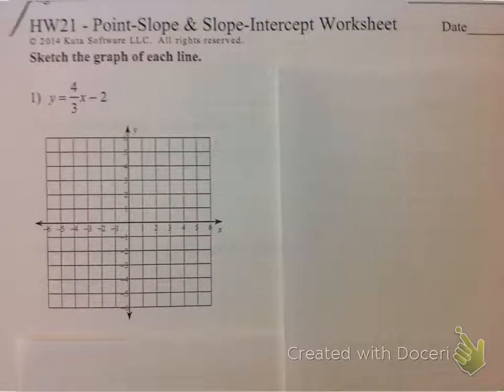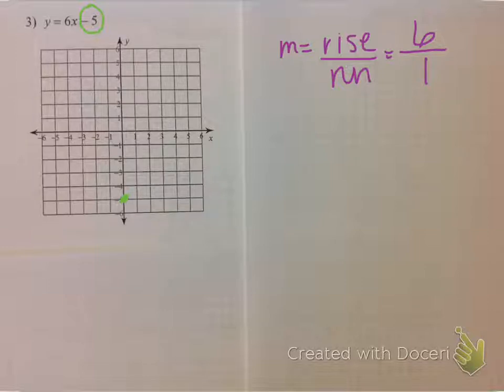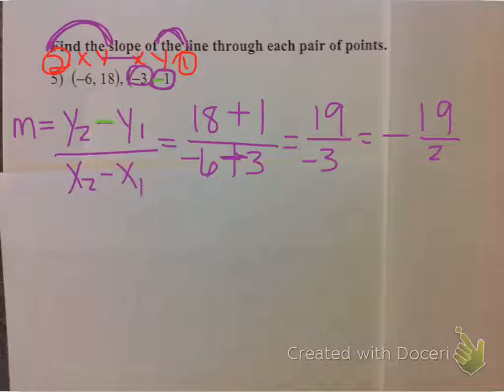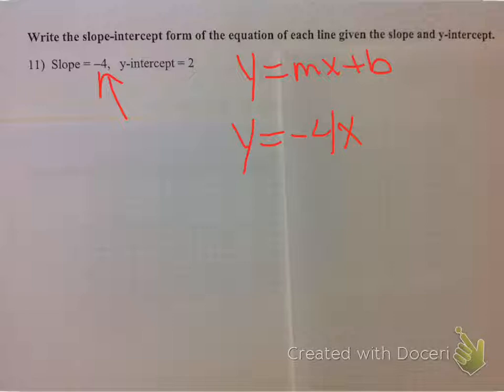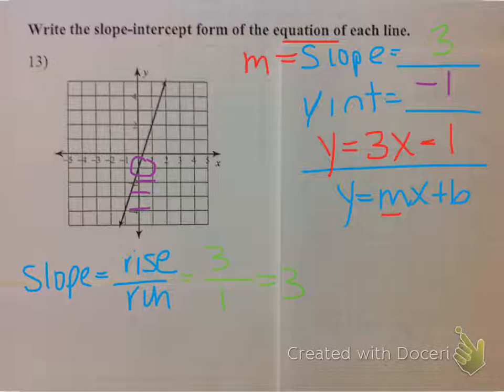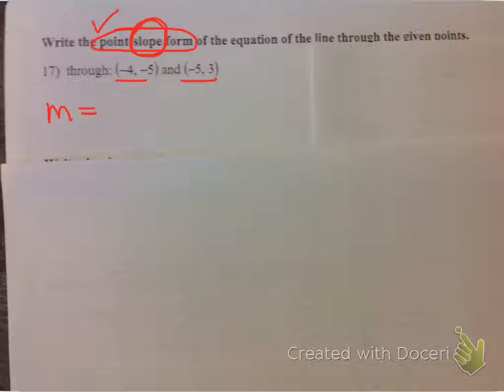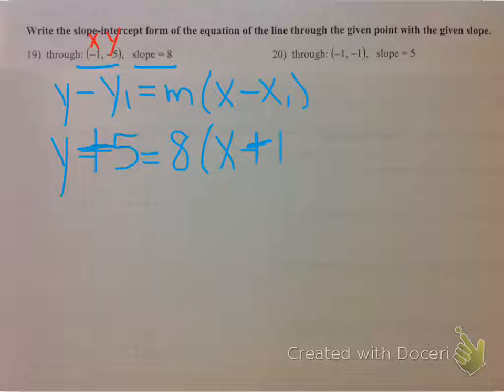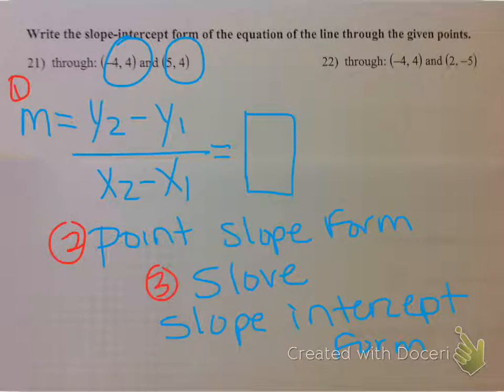Point Slope & Slope Intercept Worksheet help